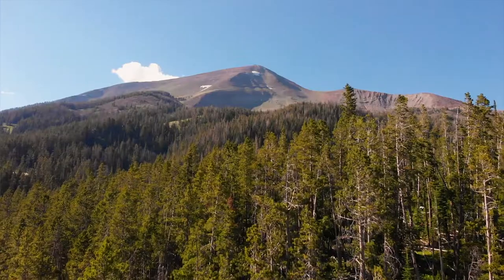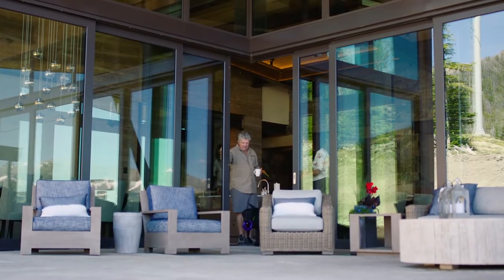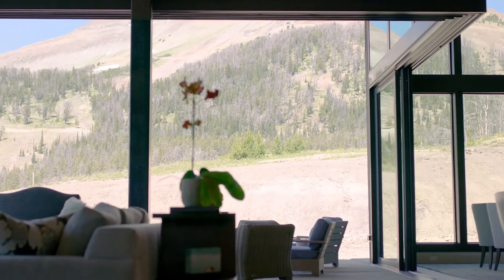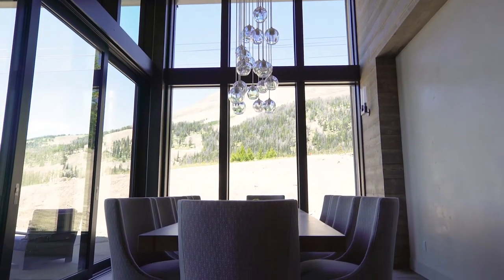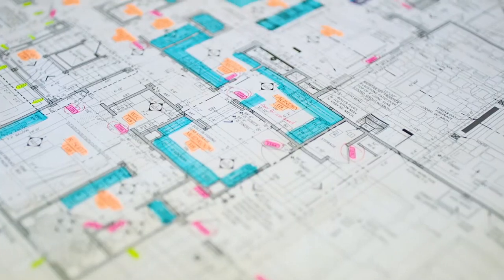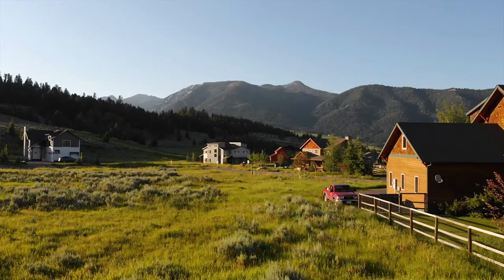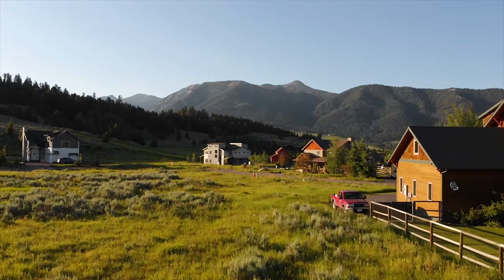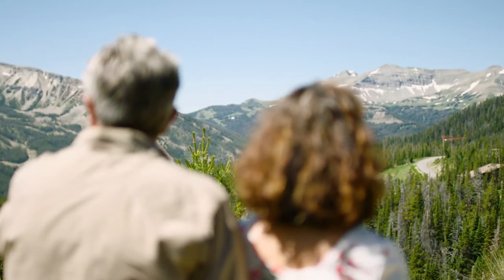Living in the View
Outdoor enthusiasts Bob and Pam Norton purchased a remote lot with panoramic views in Big Sky, envisioning a private, year-round retreat that integrated with the terrain. The site was cleverly named ‘Mountain Peek’ because of the natural landscape and views of Lone Peak, Pioneer Mountain and Cedar Mountain. “We wanted to live in the view,” says Pam. “We wanted the outdoors to come in.”

Through interviews with the homeowners, architect, builder and interior designers, viewers come to understand how Kolbe’s custom capabilities allowed homeowners to accomplish their goals.
Architect: Jamie Daugaard, Centre Sky Architecture; Big Sky, MT  |  Builder: John Seelye, Big Sky Build; Big Sky, MT  |  Distributor: Montana Sash & Door; Bozeman, MT